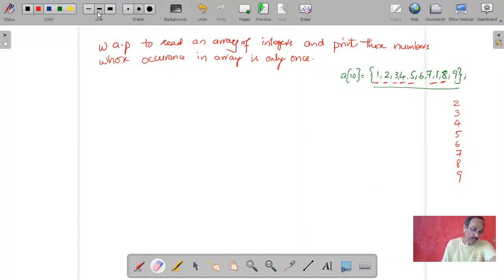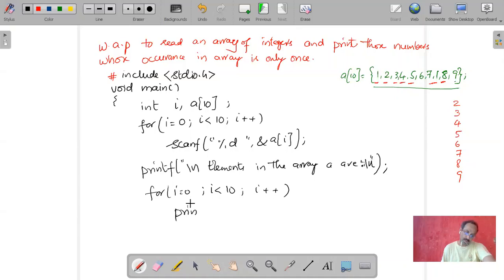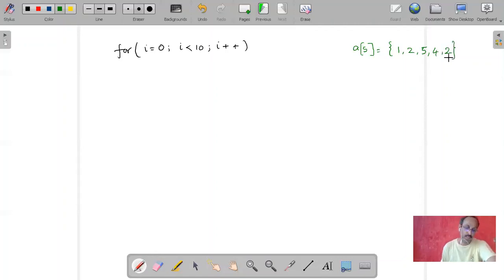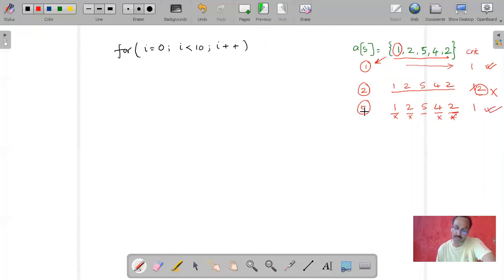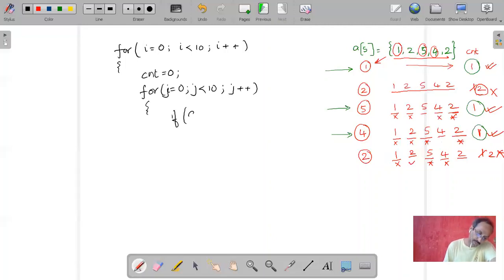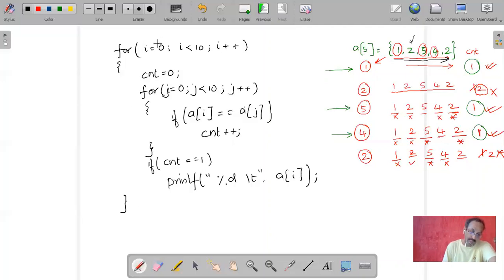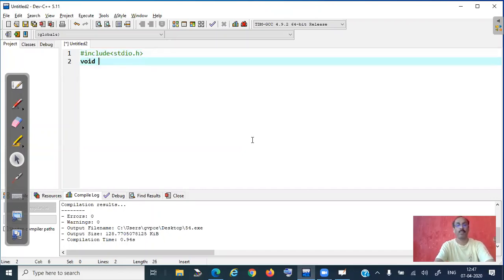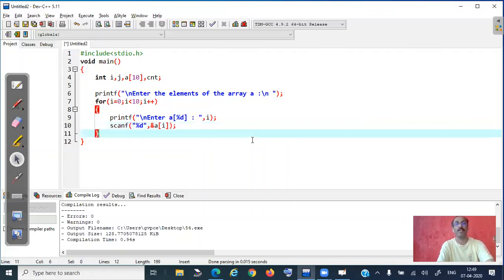Arrays Class 3 3